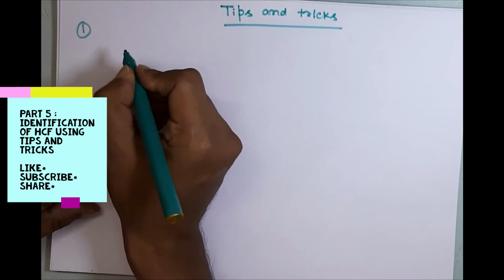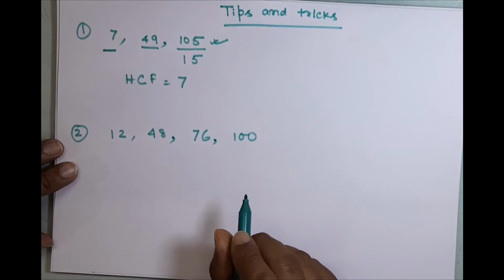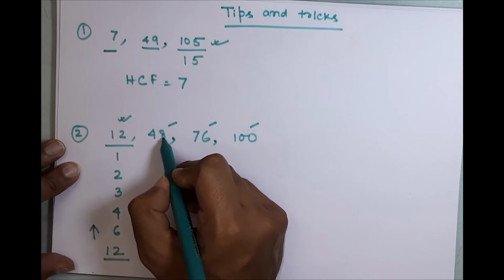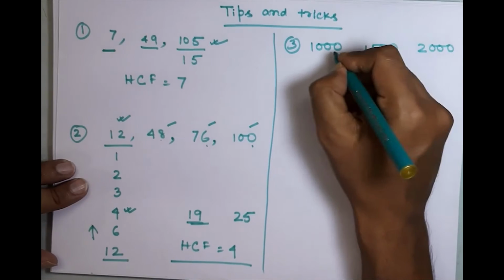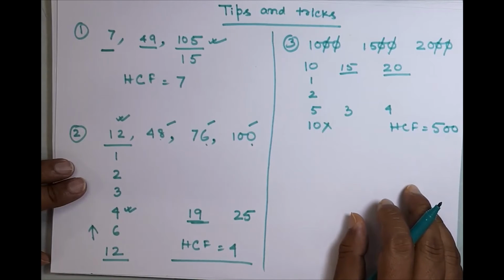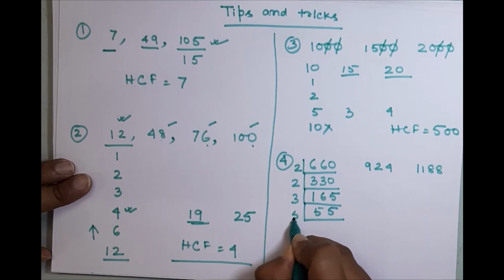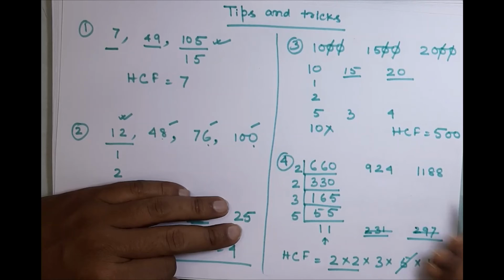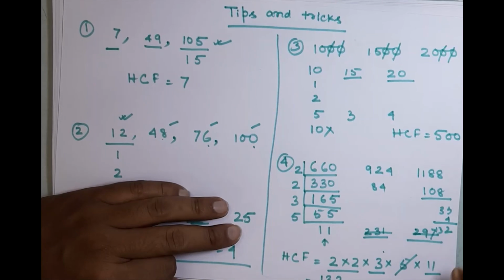Highest Common Factor(HCF)_Mathematics_TIPS and Tricks_Part 5_English_Welcome to Mathematics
Hi,

 How are you all, in this session we will be discussing on Highest Common Factor,
the agenda is to discuss and clarify concept on HCF which
will also include definition and then we will understand with
multiple example, and finally we will take you through all TIPS and Tricks.
There are different part of this session, they are as below

Part 1 : Identification of HCF Using Factor Technique

Part 2 : Identification of HCF Using Short Division process

Part 3 : Identification of HCF Using Prime Factorization Technique

Part 4 : Identification of HCF Using Continuous Division Method

Part 5 : Identification of HCF Using TIPS and Tricks